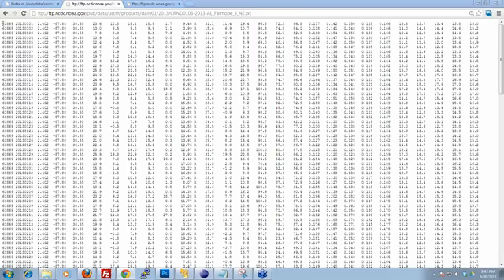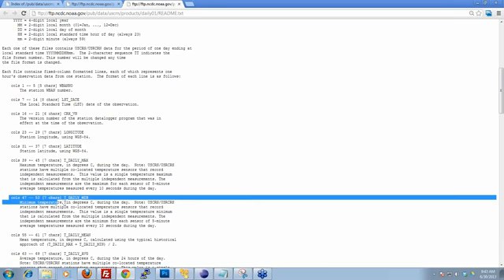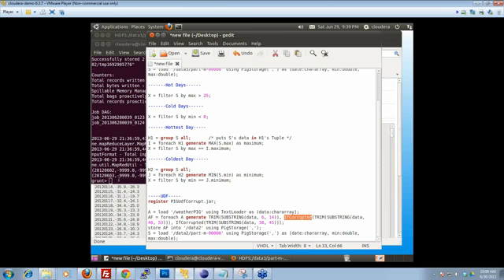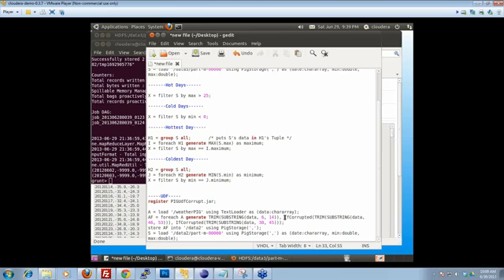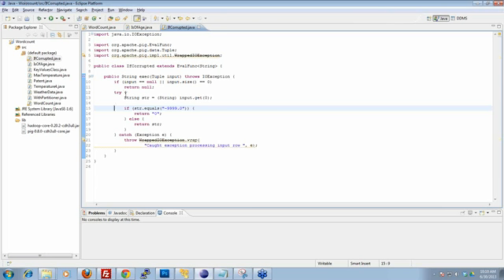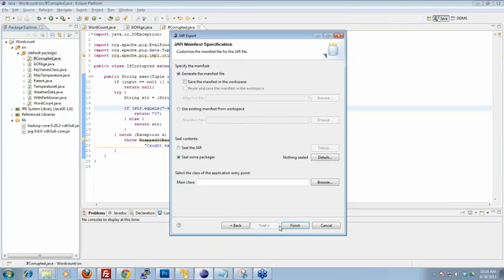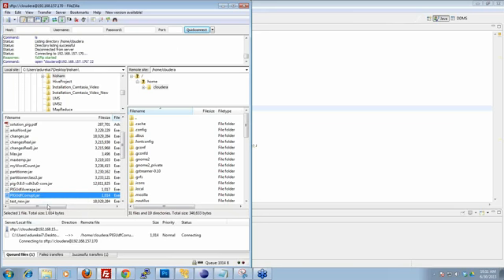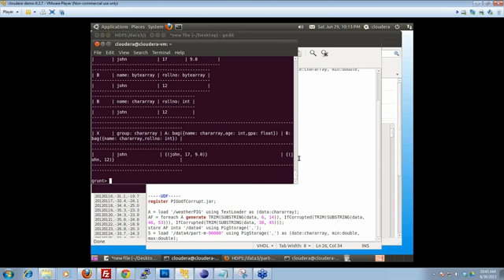2013 06 30 09 39 Big Data and Hadoop Pig Additional Session